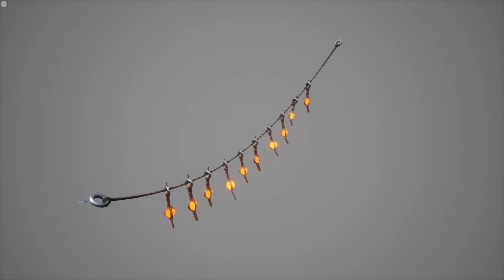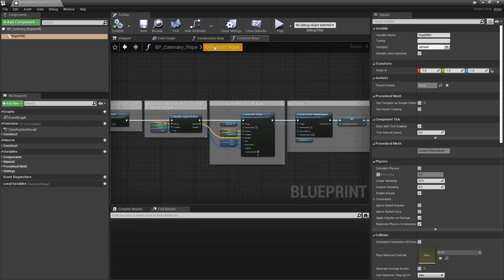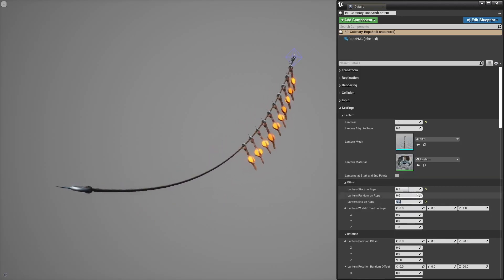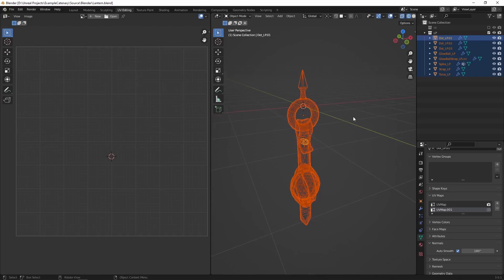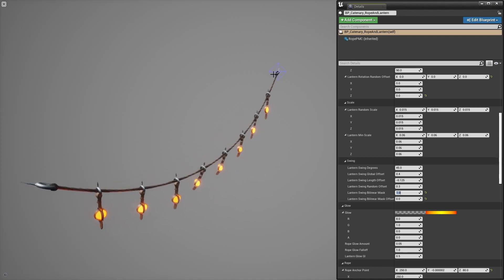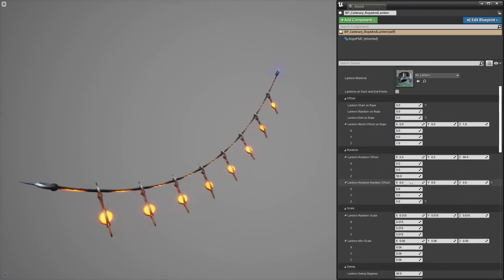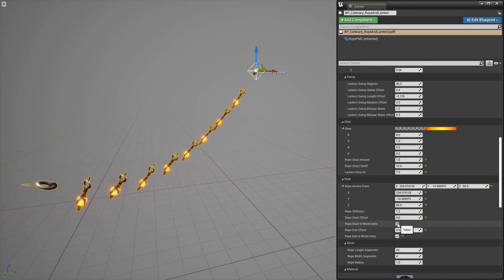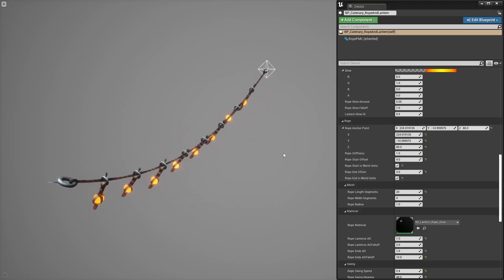Catenary curves in UE! Quick demo of a Blueprint used to create natural hanging ropes & cables